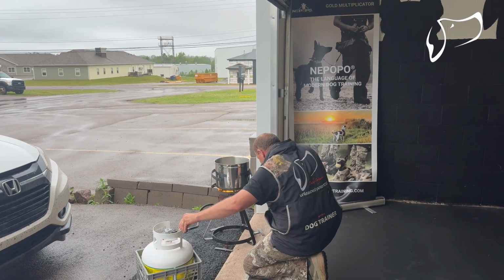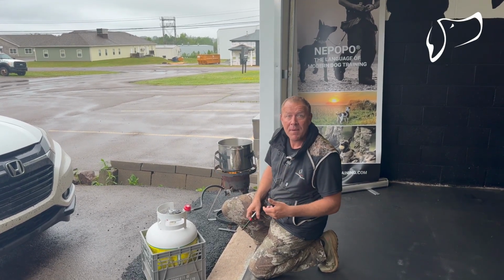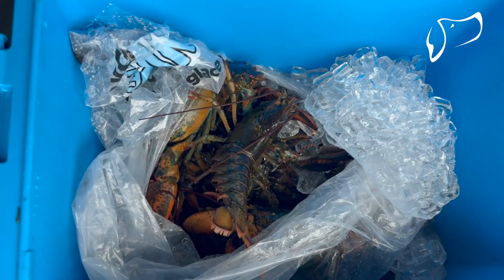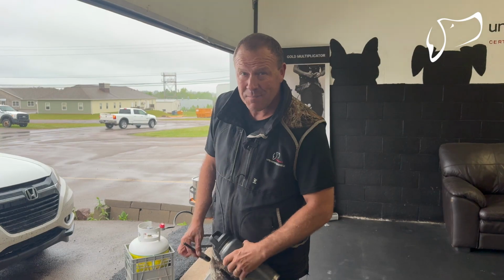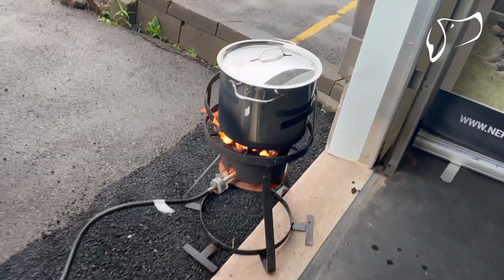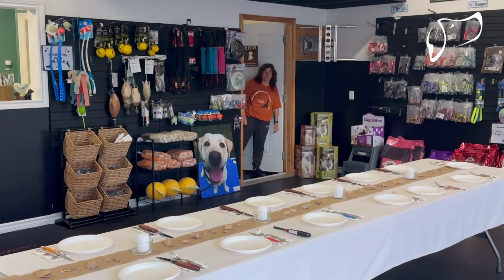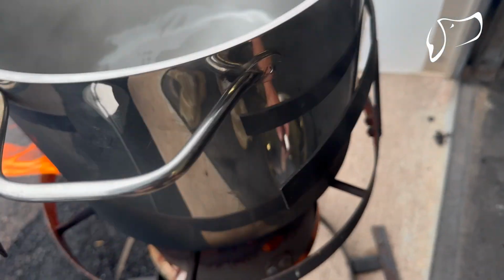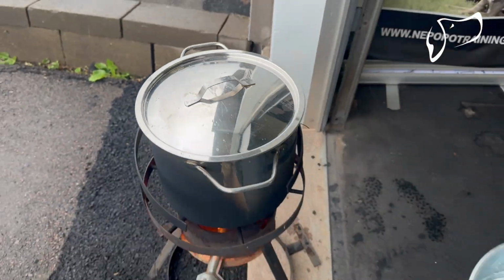5 Factors To Predict Your Success With Your Dog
Have you ever wanted to take on a challenge, a goal, or a dream, but either didn't start it or gave up along the way? If so, this video is for you. Be sure to watch it right to the end.

You're in the right place. My name is Duke Ferguson, a certified professional dog trainer and high-performance coach. I work with professional dog trainers and canine professionals worldwide, coaching them online or at my school here in Prince Edward Island. As a NaPoPo Gold Multiplicator trainer and coach, we talk a lot about ignition.

In this video, I use an analogy of cooking lobsters to explain the concept of ignition. I'll share insights taught to me by Bart and Michael Bellen, and I hope it resonates with you as it did with me. You'll get valuable tools to help you predict your success rates, whether you’re training dogs or tackling any personal or professional goal.

First, resource availability is crucial. Do you have the tools, finances, coaching, and support needed to pursue your dreams? Often, we make excuses due to a lack of resources. This video will challenge you to start gathering what you need right now.

Next, intrinsic value is about doing things for internal satisfaction rather than external rewards. Ask yourself why your goal is important and what you’ll gain from it on a deeper level.

Delay time and bandwidth belief are also key predictors of success. Delay time refers to the period between starting a goal and seeing rewards, which often causes people to quit. Bandwidth belief is the misconception that you don’t have enough time to pursue your dreams. I provide tips to manage your time effectively and focus on quick wins.

Finally, social support plays a significant role in achieving your goals. Having a supportive community can make all the difference. That’s why I started the Unleashed Potential Experience Community (UPX), a safe, growth-minded environment where we support each other through wins and struggles.

🎉 FREE TRAINING
Get Access to Duke's exclusive FREE mini dog training video series not found on Youtube and to get more information on how to purchase Duke's Dog Training Genesis training programs go and sign up for free

Comment and let us know what you want to see!!

🛠 TOOLS & SERVICES I USE:
⟡ KAJABI: All-in-one business platform to create and scale your knowledge business.